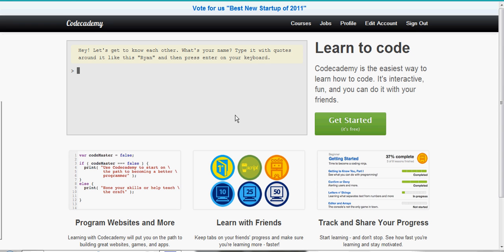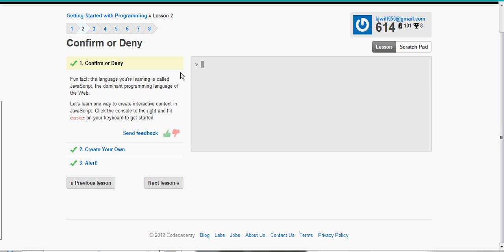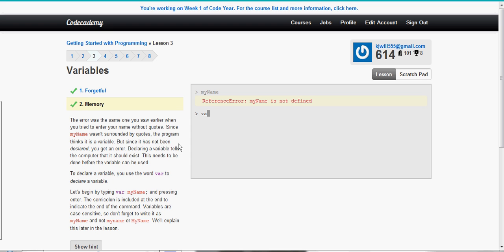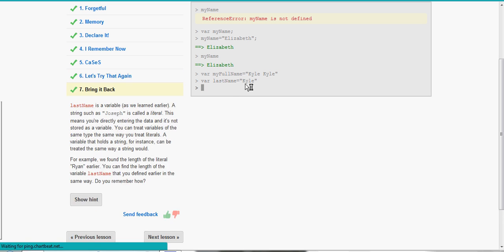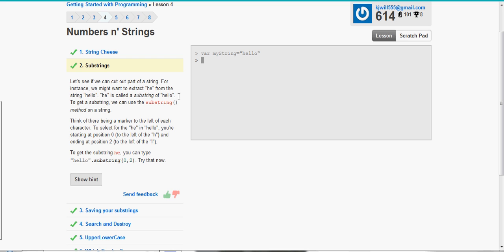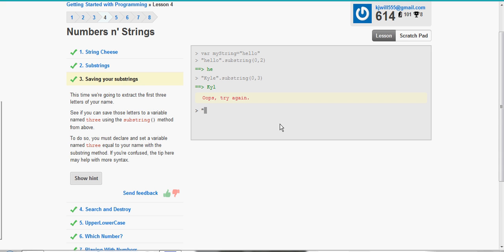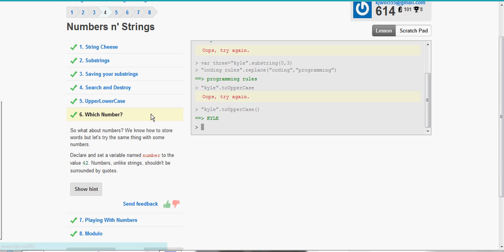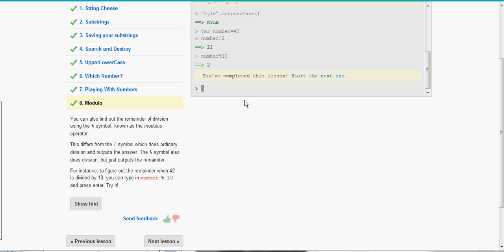Code Academy Walkthrough - Getting Started - Part 1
Tutorial for the Getting Started course for Javascript on from codeacademy.com